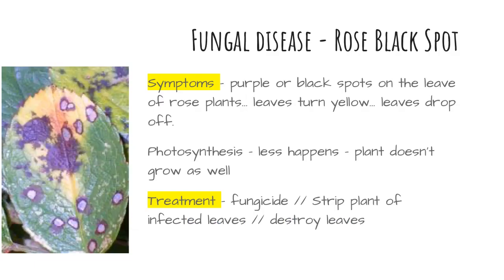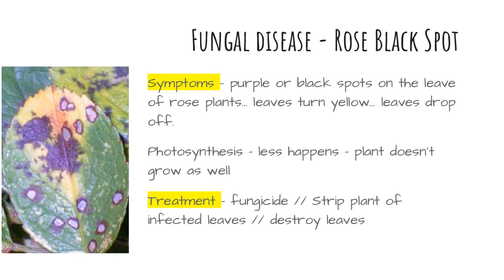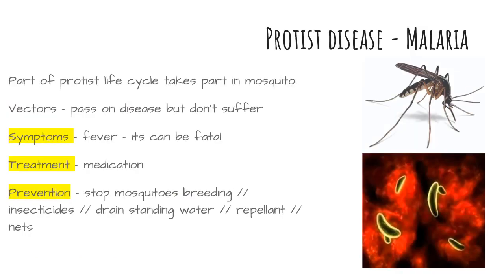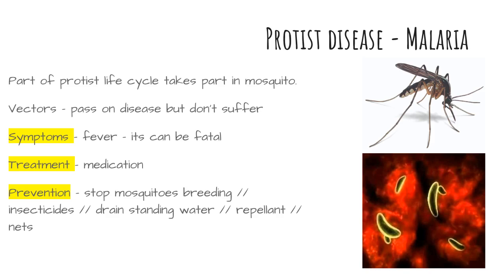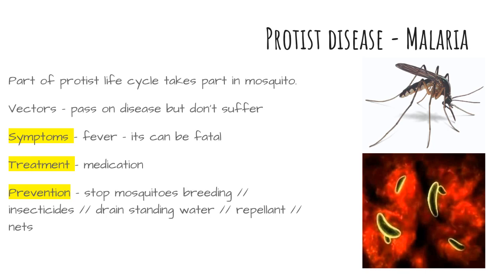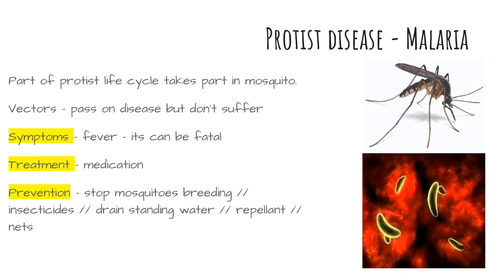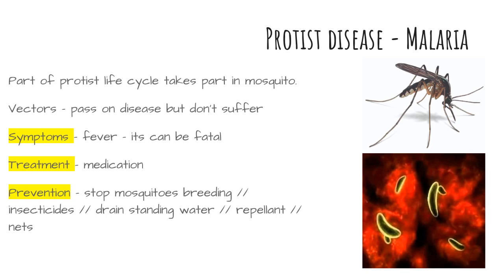B3 Lesson 3 // Fungal and Protist diseases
Which diseases are caused by fungi and protists? What are they symptoms? How can the spread be prevented?